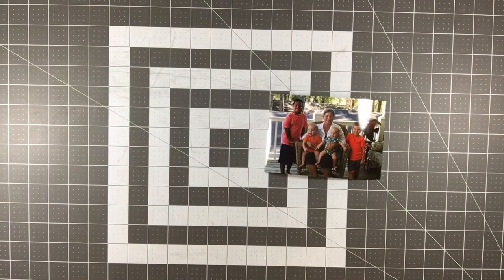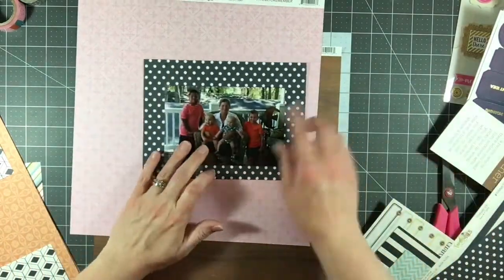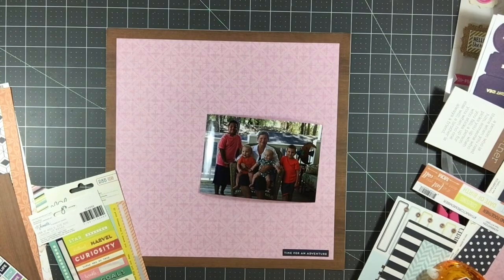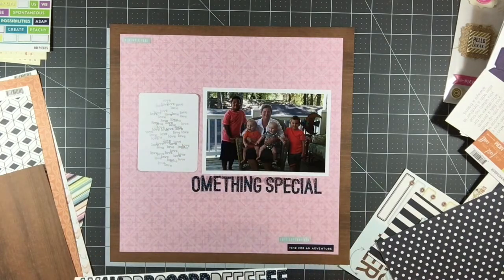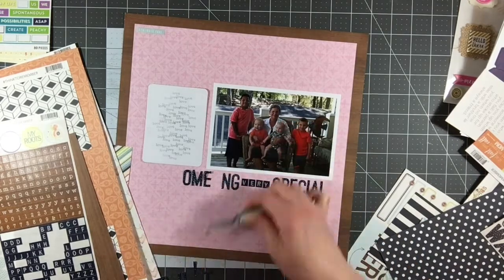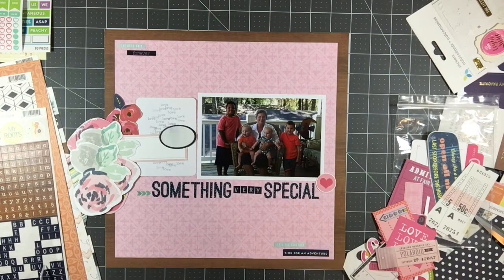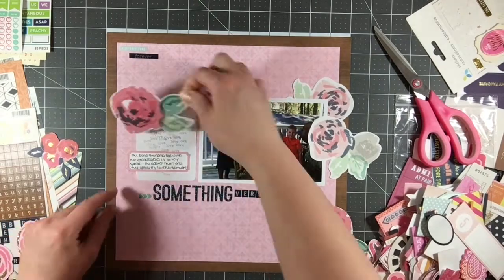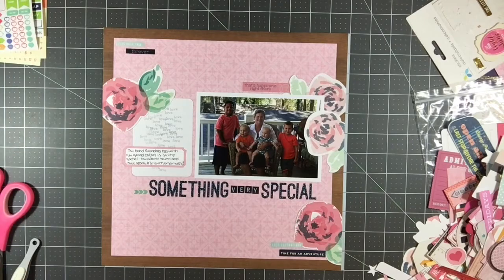Stash Kit #3: Something Very Special (12x12 layout)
Hello everyone!

Since we are snowed in I decided to do a bit of scrapbooking!  Here is a layout I made using my Stash Kit #3 from 2017.  I've rolled it over into 2018 because I want to make sure I use this kit to it's fullest - it still has a TON in it so I can still make a good many layouts.  Going back through all the layouts I've made so far with it, I'm very pleased with the variety in the styles and looks of the layouts I've made.  This layout really pulls out the softer, more feminine elements that I had included in the kit.

***Some product links are provided using MagicLinks. Thank you so much for your support!***

Please let me know if you have any questions!!